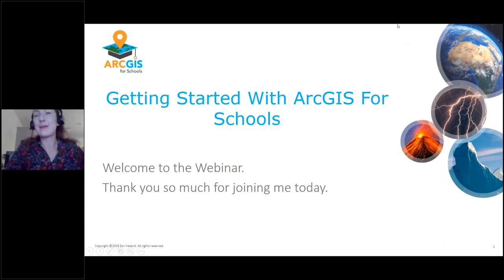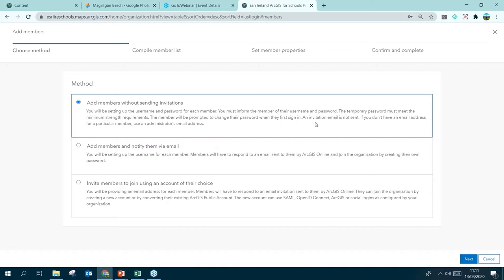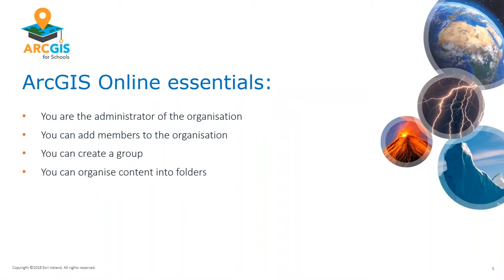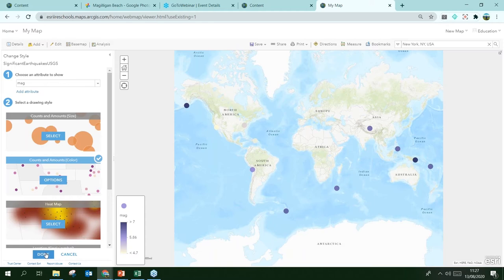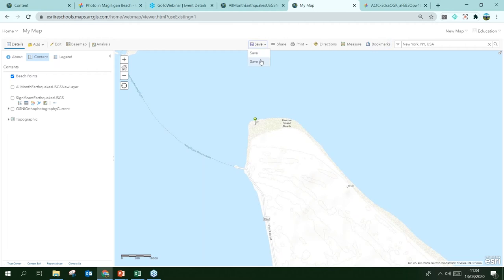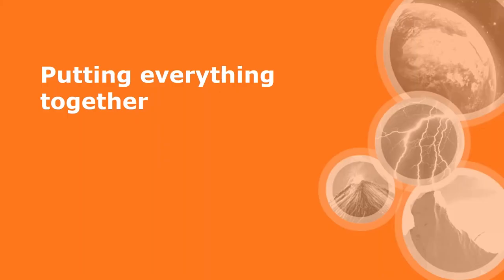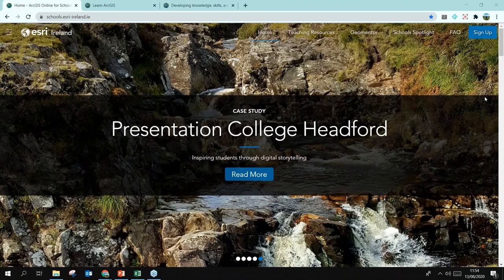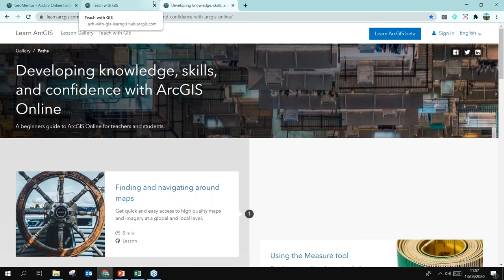Getting Started with ArcGIS for Schools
The following webinar recording will help you get started with ArcGIS for Schools. This is open to all teachers, whether you have recently signed up to the program and want to know what’s next, you signed up earlier and would like to get into the world of GIS again or you are considering it for the year ahead. The aim of the webinar is help you feel comfortable using the software in preparation for going back to school.

You will:
- Get familiar with ArcGIS Online and what happens when you first log in
- Interact with a web map and use the same tools you will be using in the classroom
- Find out how to create a Story Map
- Receive advice on resources and Geomentors

You do not need an ArcGIS Online log-in to register.